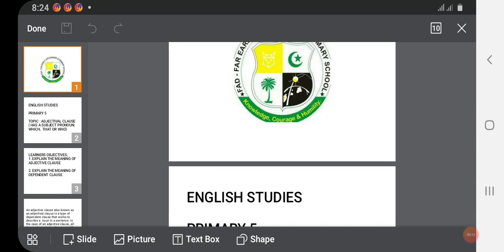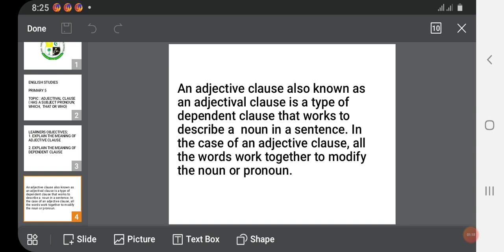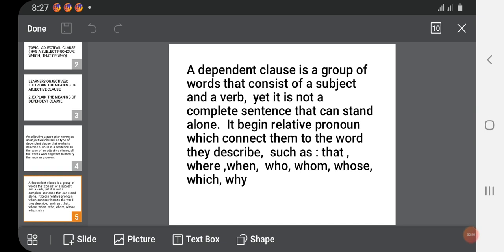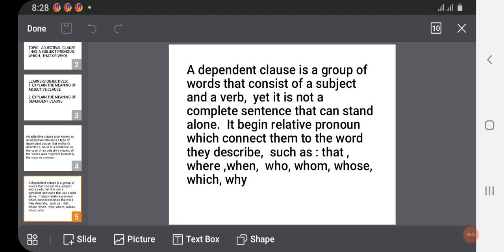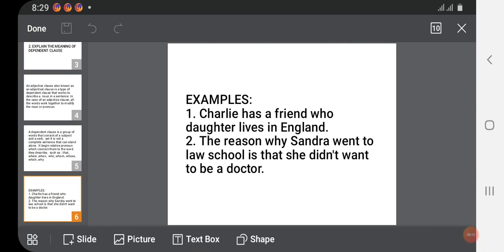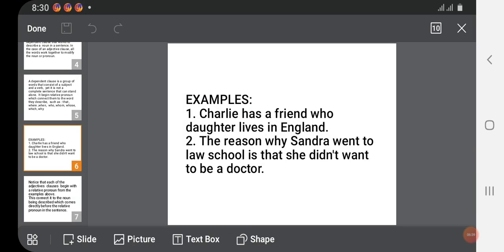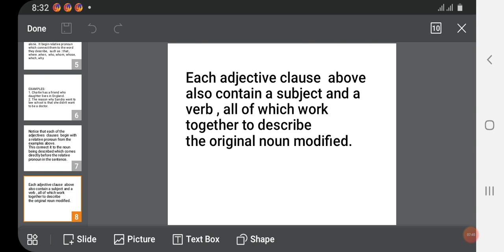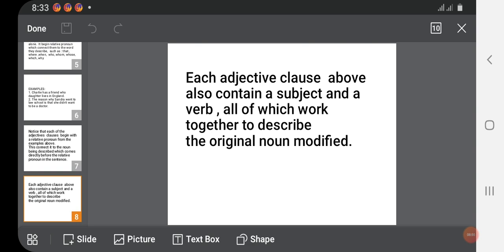ENGLISH STUDIES (Adjective Clause)